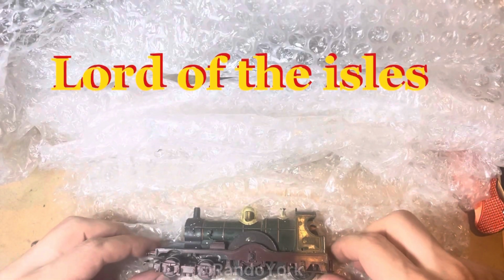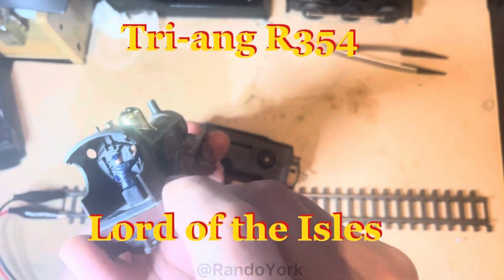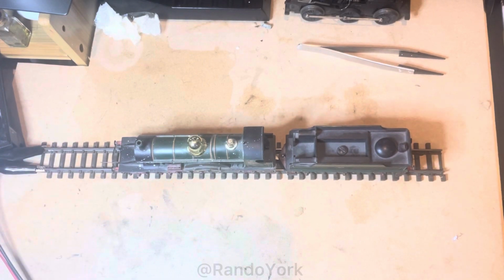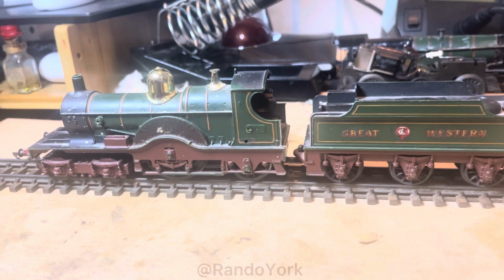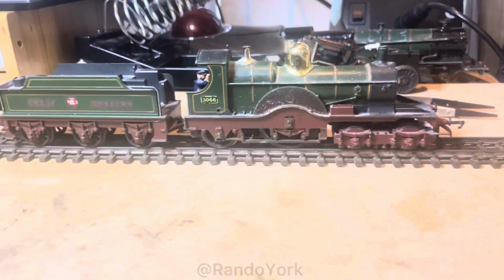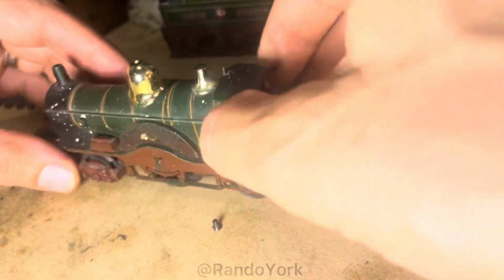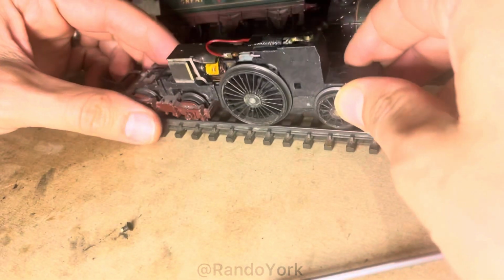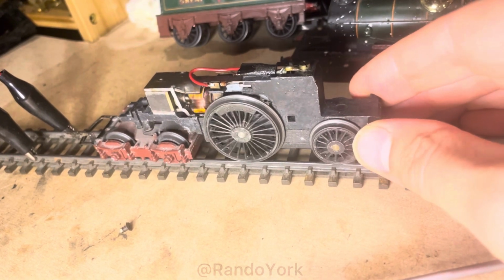Unboxing Tri-ang 00/OO/H0 gauge/scale - Lord of the Isles